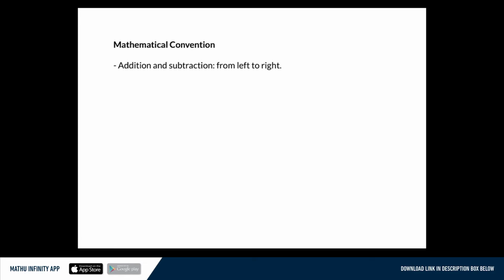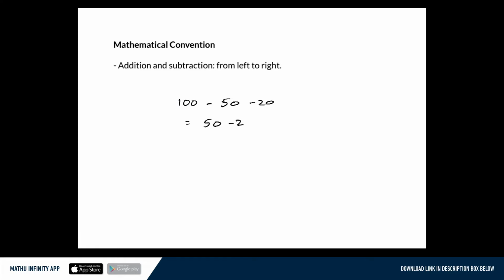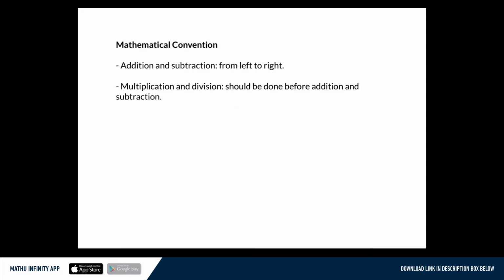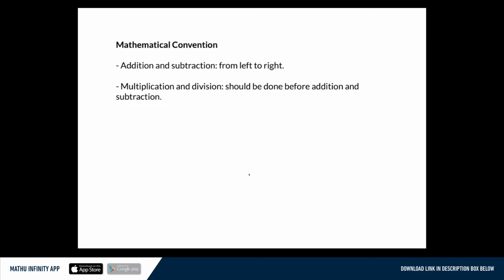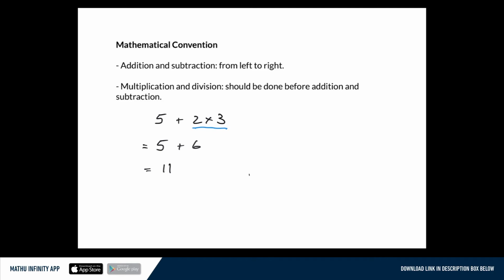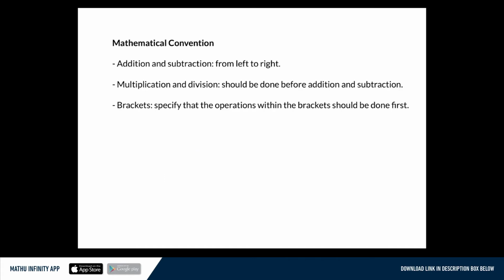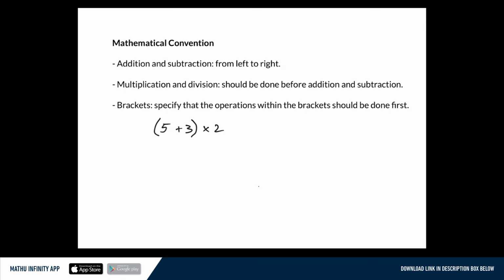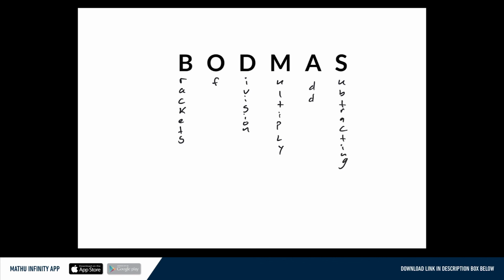Grade 7 // BODMAS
Hey Grade 7’s, In this video we explain BODMAS

If this video came in handy, check out our MathU Infinity App for more content that helps you to understand it maths and science fast, simple and easy!